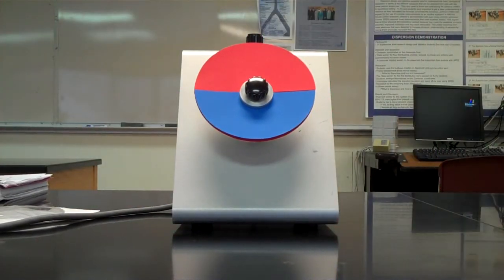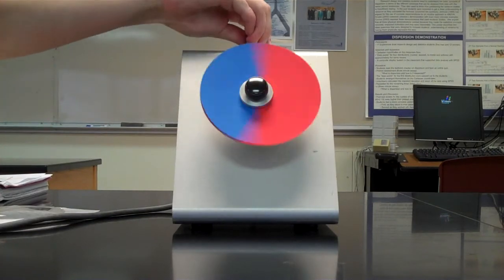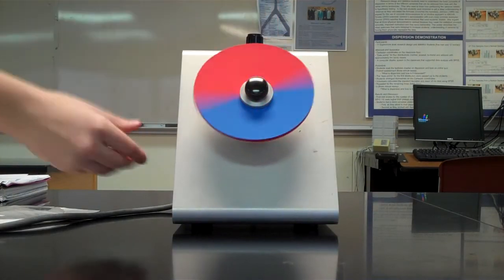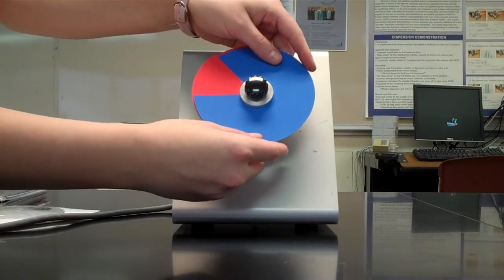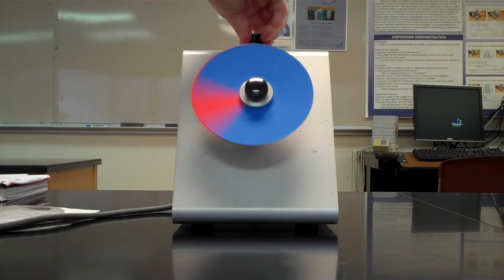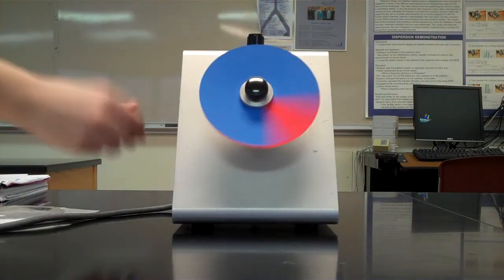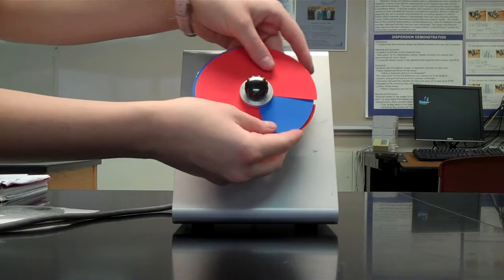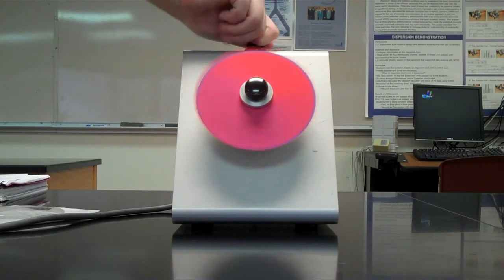Color Wheel Demonstration